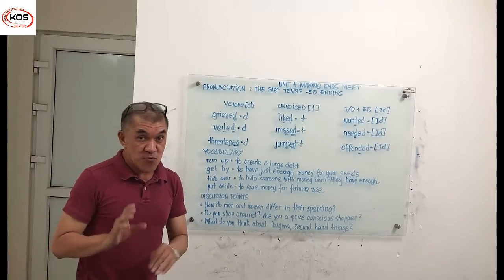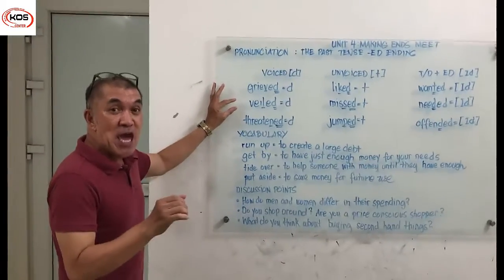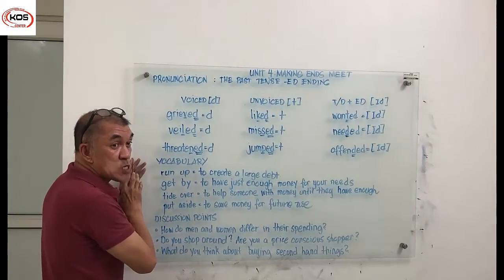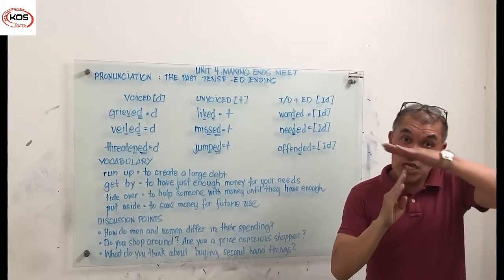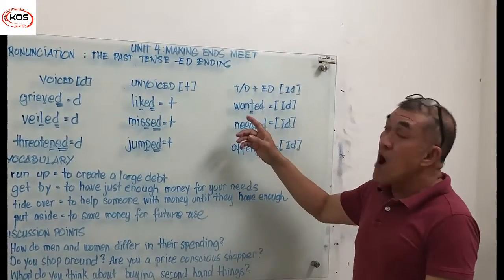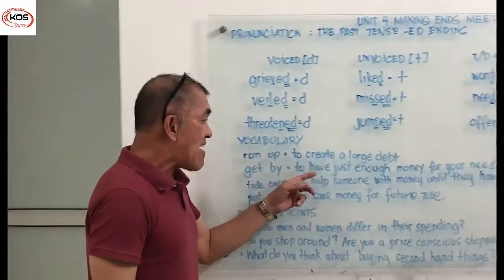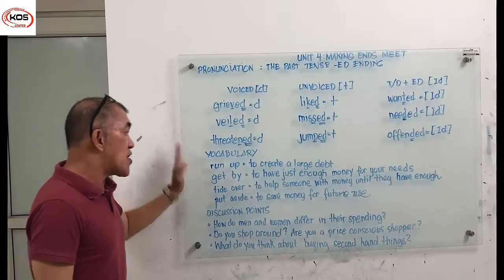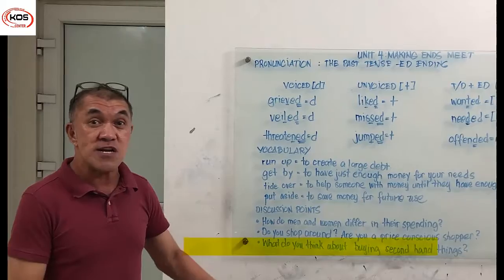Review tiếng anh giao tiếp - Bài số 4 " Making and meet " lớp Speaking and pronunciation pre-inter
Chương trình review các bài học tiếng anh giao tiếp - tiếng anh nghe nói - tiếng anh văn phòng cho học viên tại kos english center.
👉 Feedback chân thật của học sinh tại trung tâm tiếng anh KOS trong 8 năm vừa qua
KOS ENGLISH CENTER
Đối tác luyện ielts của British Council
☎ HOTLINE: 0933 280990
⛪134 Kim ngưu - Hà Nội - 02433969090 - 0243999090
⛪32 Ngọc Khánh - Hà Nội - 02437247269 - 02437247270
⛪62A Hồ Tùng Mậu - Hà Nội - 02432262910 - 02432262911